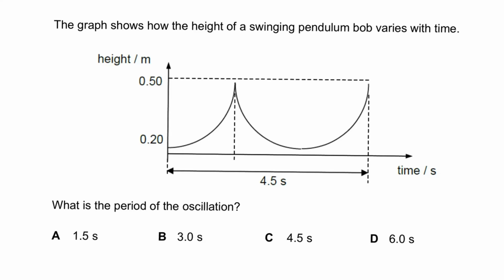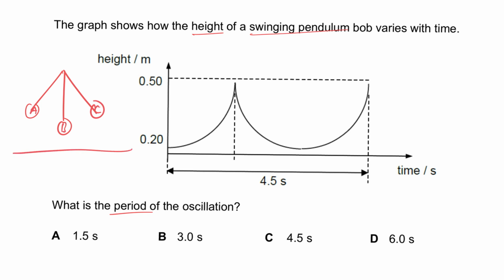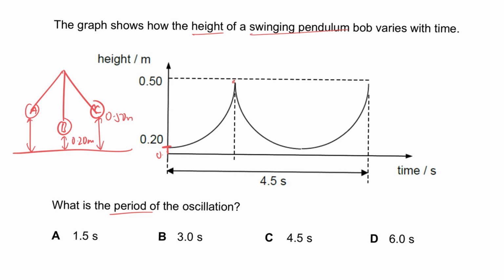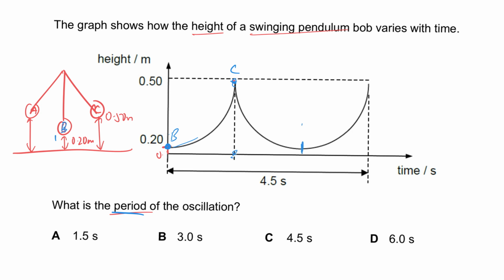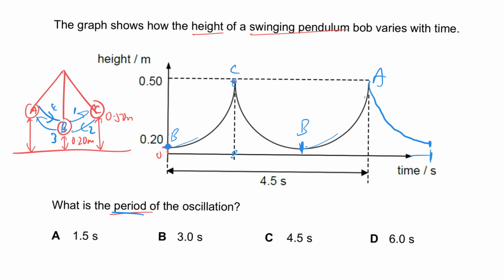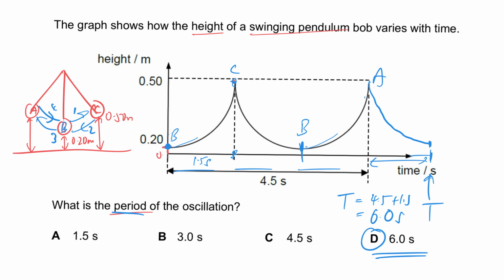Pendulum - What is the period based on the height-time graph